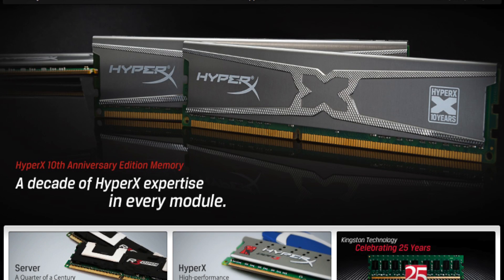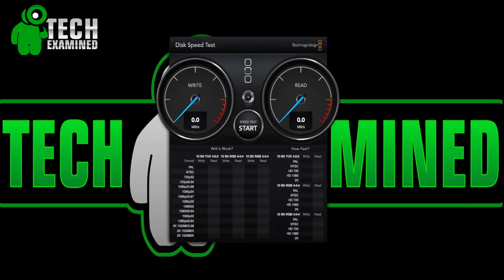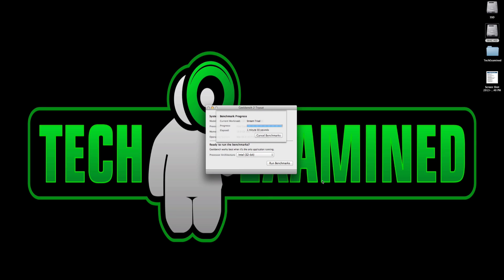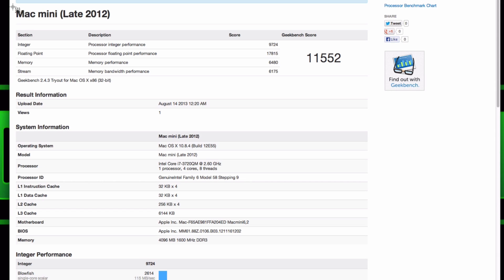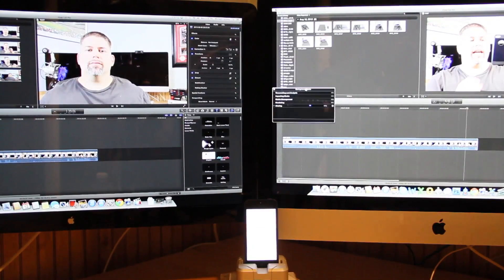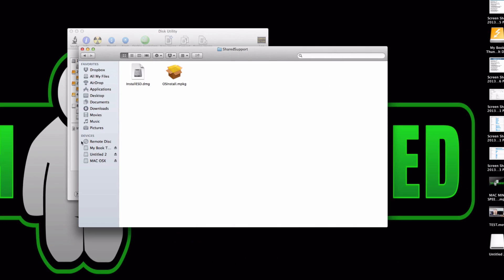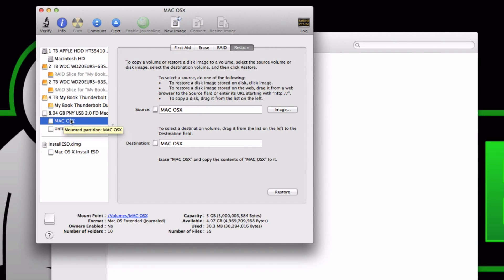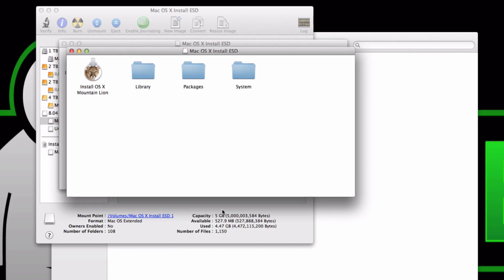EXAMINED: Fastest Mac Mini Part 2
Here is Part 2 of the video!!!
IN this video we do a few system tests to determine a baseline.
With the help of Kingston Technology we are upgrading the 2012 Mac Mini to give it 2 SSD drives and maxing out the Memory!!
Listed below are all the items I used in this build series